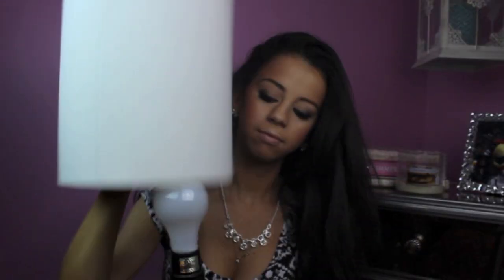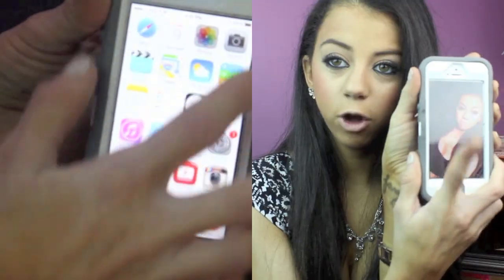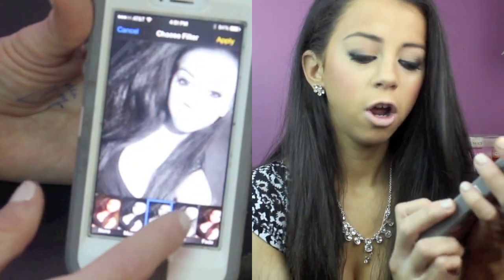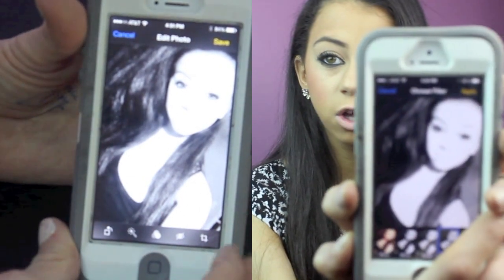How to take the perfect Selfie! | Addicted2TooFaced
Taking the perfect selfie can be such a challenge, You try to take one good looking picture to post on Instagram and end up with 5 million ugly photos..I have this problem all the time.. Thats why i'm here today to talk about how to take the perfect selfie!:)
 -Allie 😘

Apps shown in this video
PhotoStudio
Pic Collage
Whitagram

BeautyAddict101's Channel!!